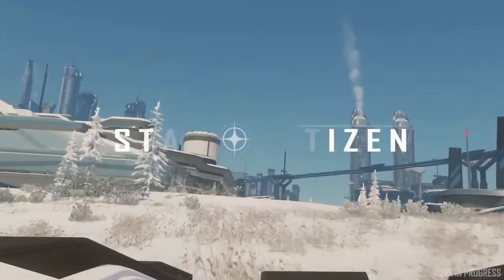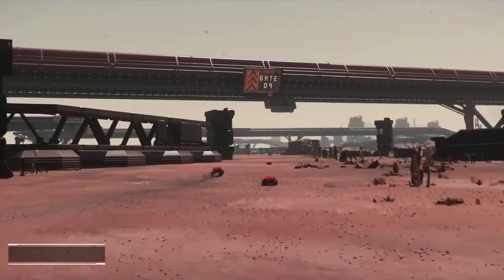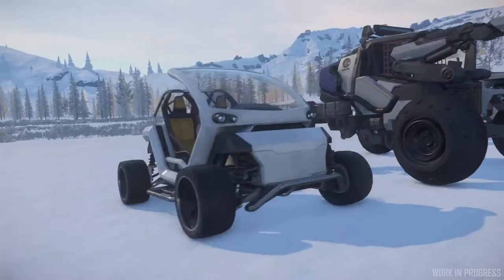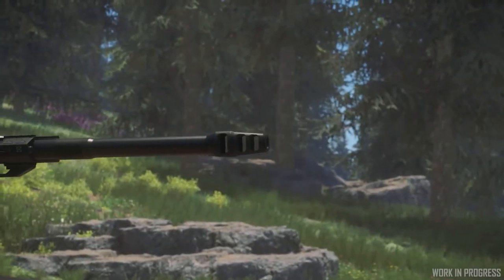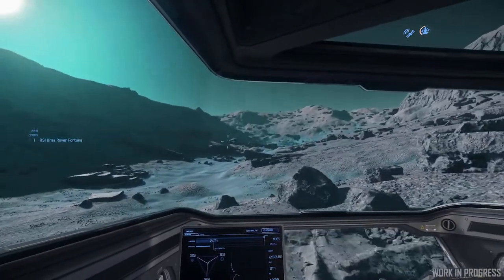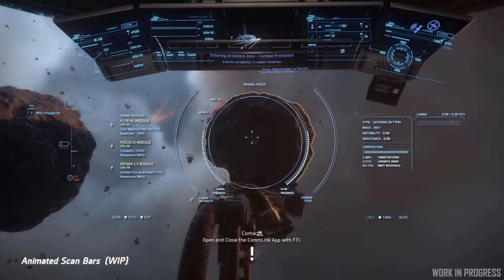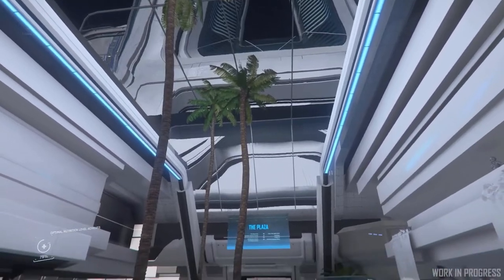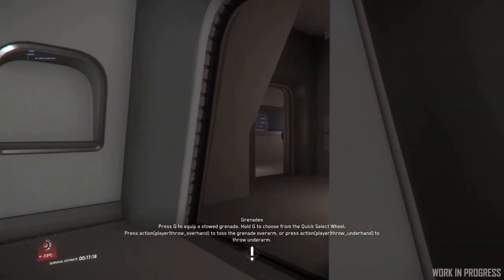Star Citizen Weekly News - Ground Vehicle Improvements + More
This week on Star Citizen news we cover ground vehicle improvements, Colonialism Outposts, Mining UI and more.